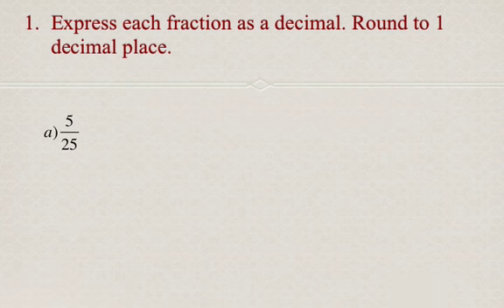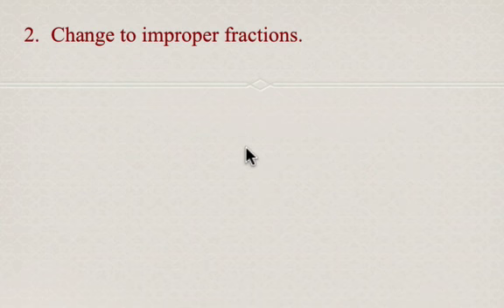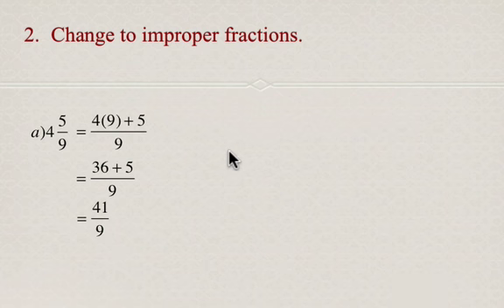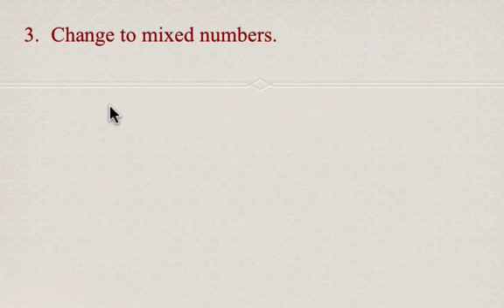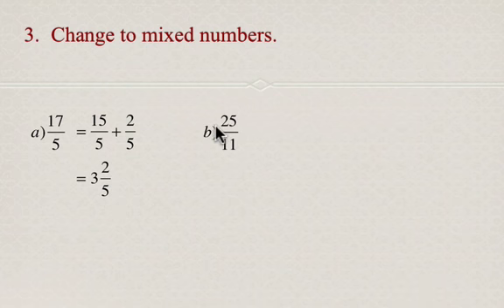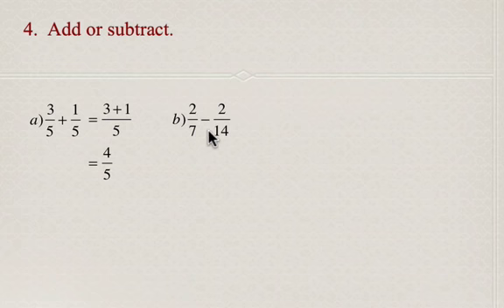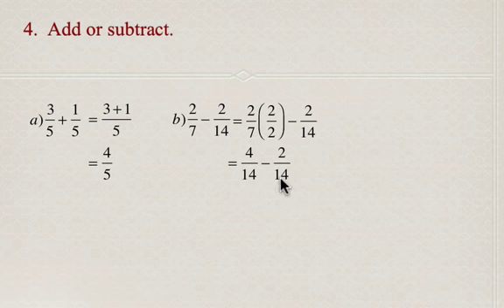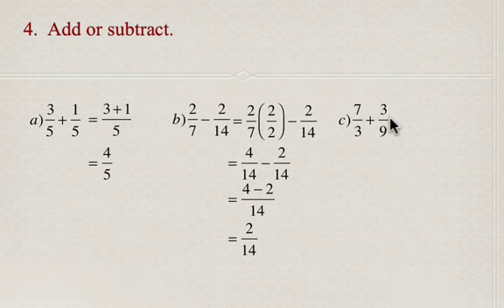Fractions Add, Subtract Multiply divide fractions